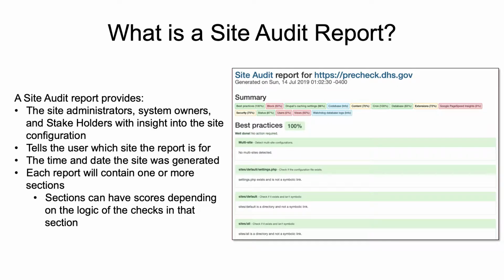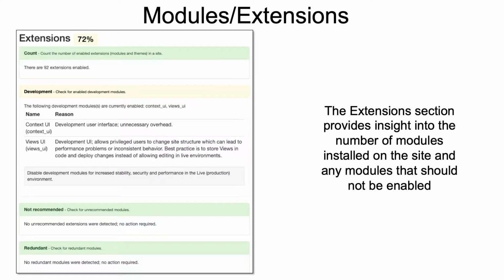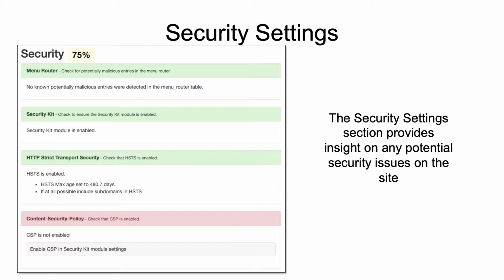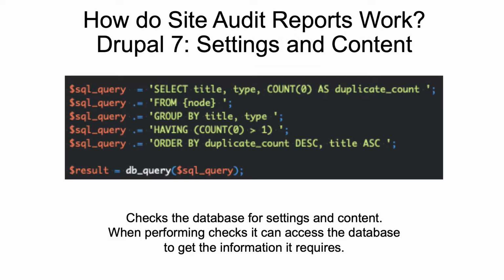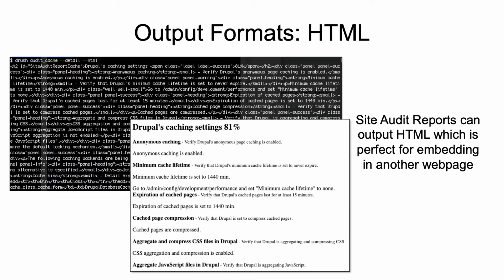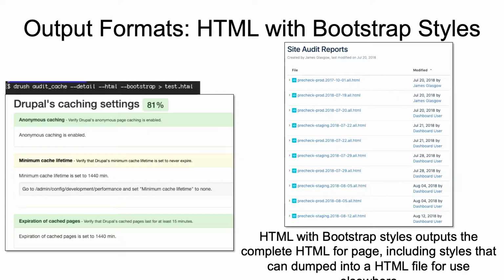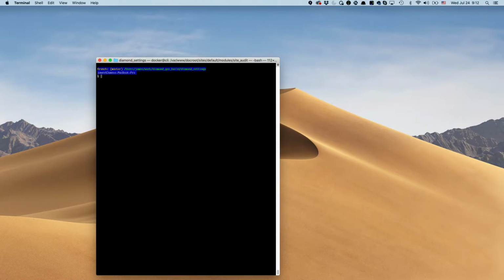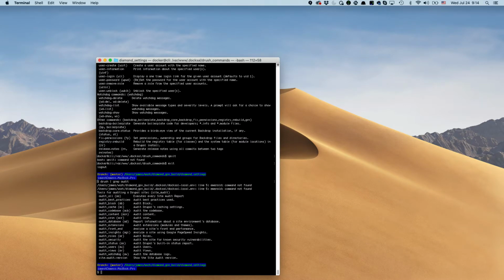The Fast and The Repeatable: The Site Audit Reports Edition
N_Andrade

How do we make site results more transparent, easy to understand, and repeatable?

How do we provide a solution to alleviate the stress of making sure customers have all their site information at their fingertips?

Answer: By implementing automated Site Audit Reports!

With 20+ applications on the platform, monitoring module versions, maintaining a strong security posture, and providing top-notch functionality can get tricky. Learn about how implementing automated reporting scripts has helped transform our platform with the Department of Homeland Security by:

Creating fast and repeatable site reports results in quicker detection of common problems
Generating reports in multiple different formats such as: Plain text, HTML, and JSON
Providing customers with better insight into available patches, security and performance settings, and other best practices
Realizing annual platform costs savings of $20,000!